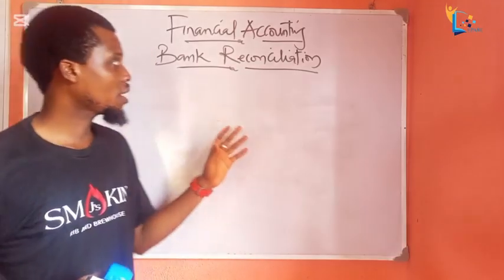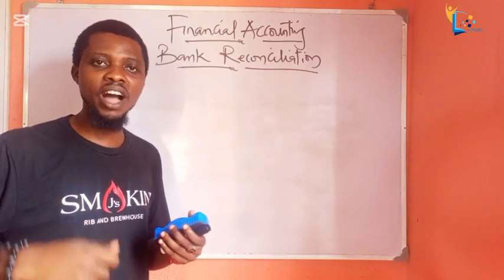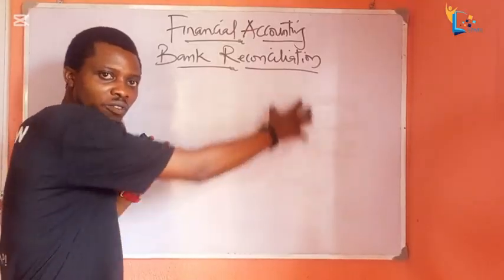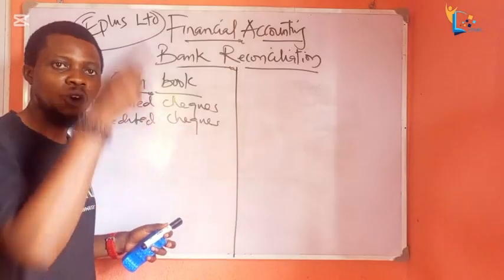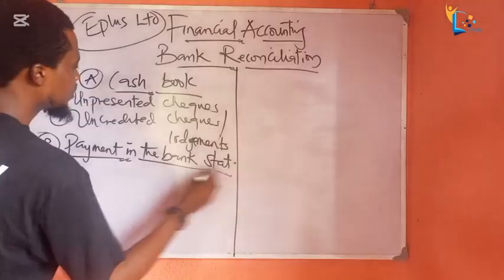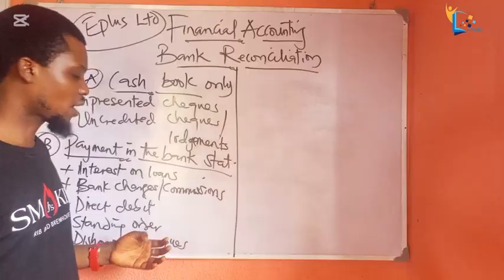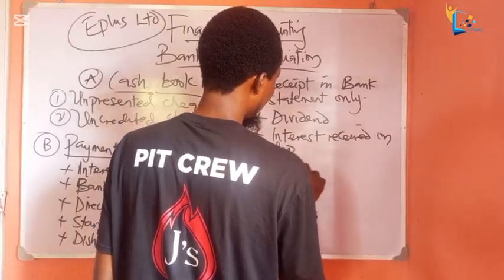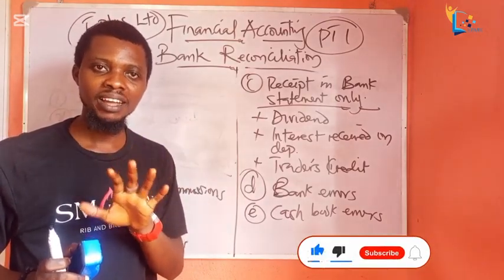BANK RECONCILIATION | financialaccounting | PART 1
Welcome to FINANCIAL ACCOUNTING

We shall be discussing Bank Reconciliation.

It is expected that the bank column of the cash book should tally with the bank statement of a business, all things been equal. But in a situation where that is not the case, what could be the problem? and how do we resolve the issue? lets find out!